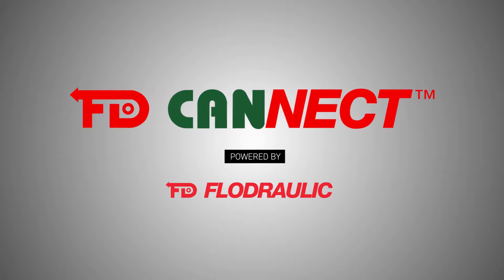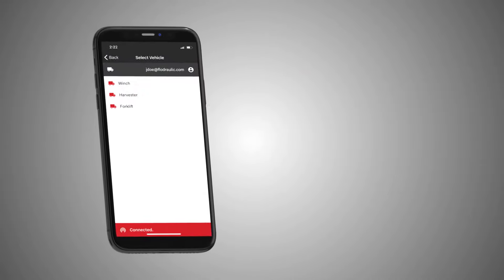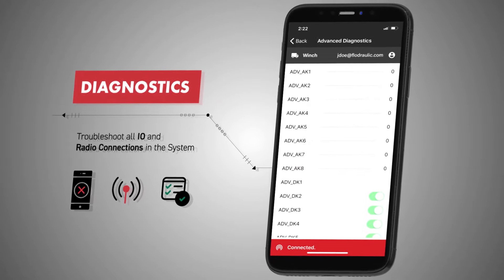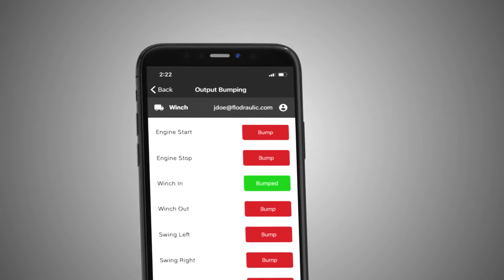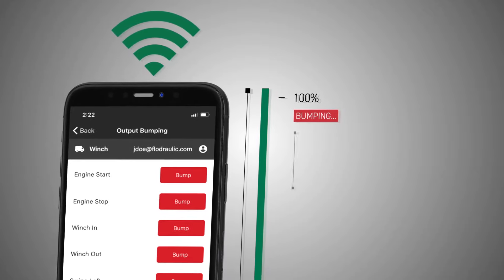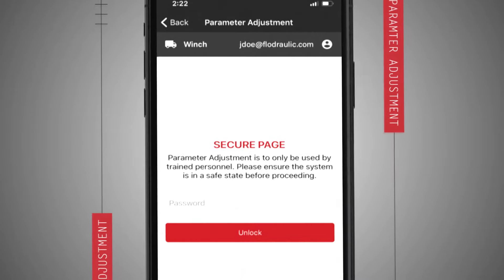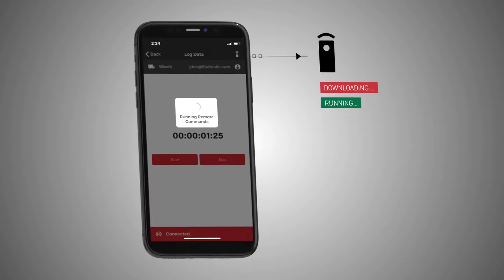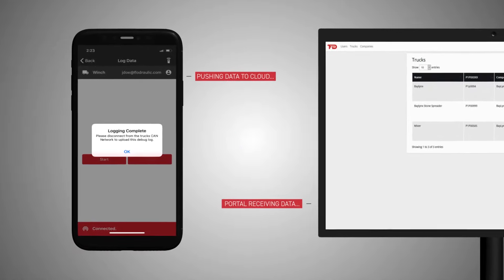FLODRAULIC • CANnect™ App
A walk through of the FLODRAULIC CANnect™ mobile app and it's capabilities.